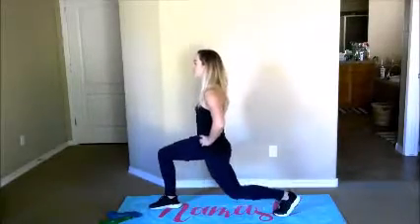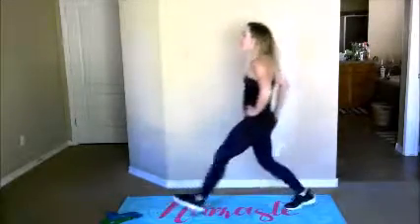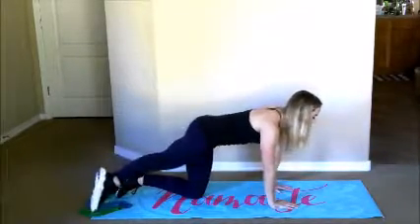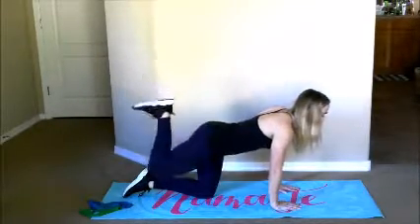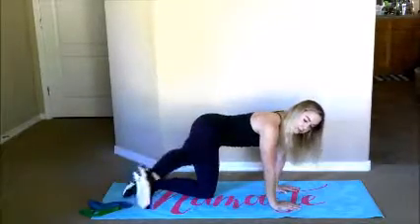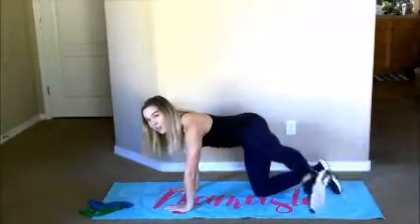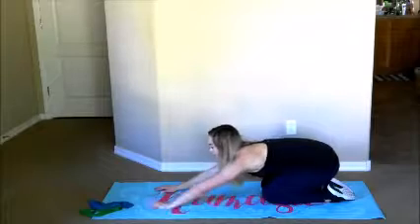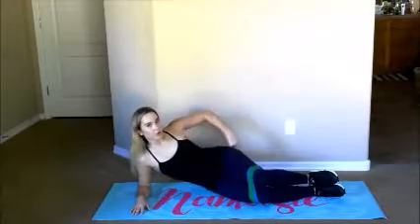BEGINNER At Home Lower Body Workout || Learn how to Squat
+Gym Video Clips
+At Home Workout Video Clips
+Link to Free Nutrition Plans